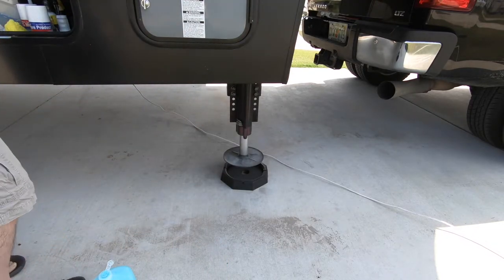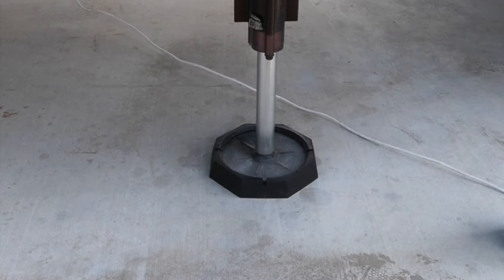RV SnapPad XTRA: Installation & Initial Review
Watch this simple Installation of RV SnapPads on a 2015 Heartland Cyclone 4200 along with an initial review covering installation, customer service, and early thoughts on the product. RV SnapPads are a leveling and stability solution for Fifth Wheels. Of course, experienced RVers will also tell you that getting your rig level is essential to your camping experience. Appliances like your refrigerator need to be level to function properly. The pads also increase your rig's surface area/footprint and therefore stability. In addition, the SnapPads help dampen vibrations and the "rock" of the rig when you are inside, makes for a better RVing experience and lessens the chances of slippage or tilt.Perhaps the most often ignored reason to have a good set of SnapPads for your rig is jack foot protection. The metal leveling jacks on your automatic system are absolutely integral to how your levelers function.